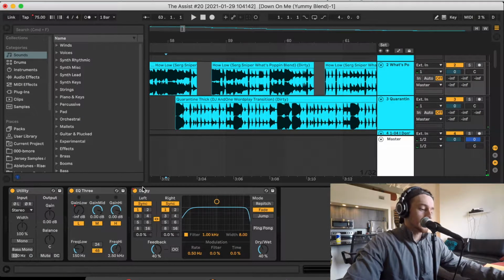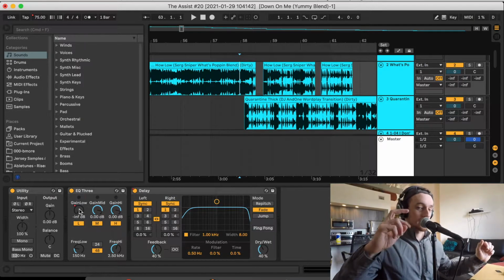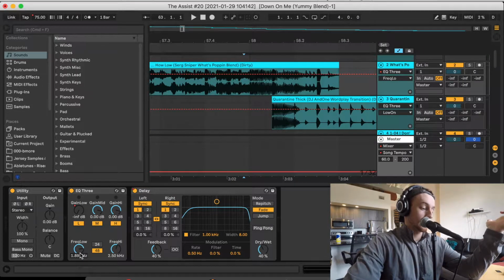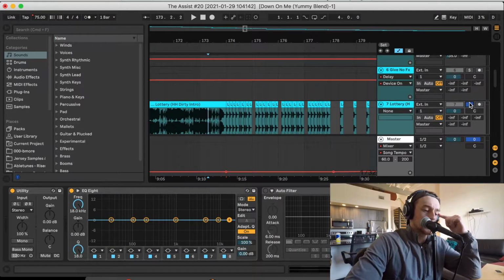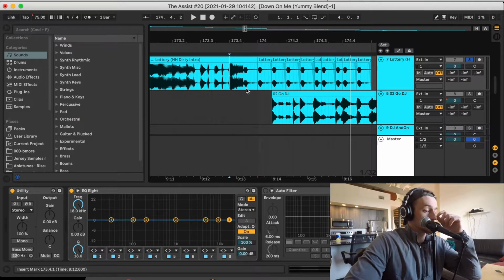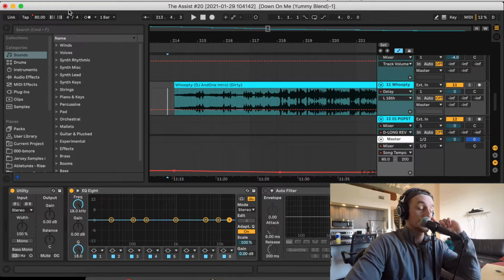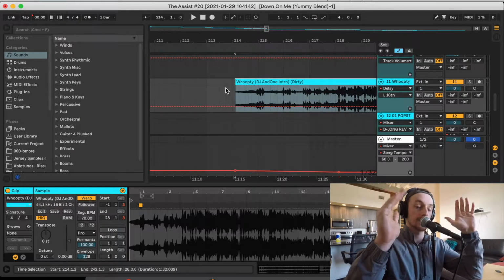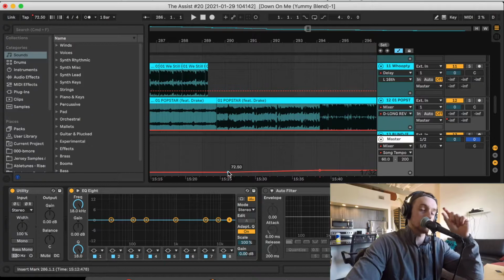How To Make A DJ Mix In Ableton (Episode 17)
Follow all my music projects below..